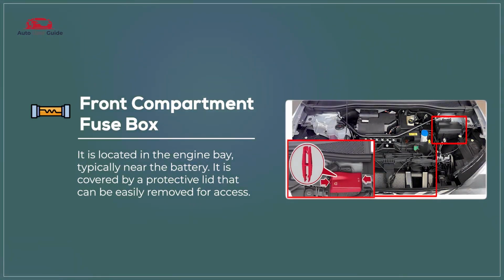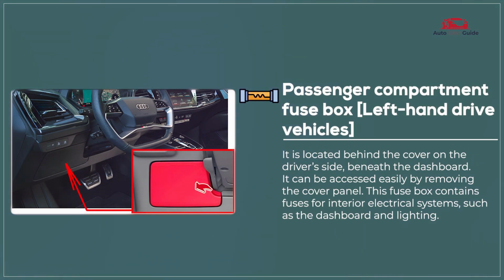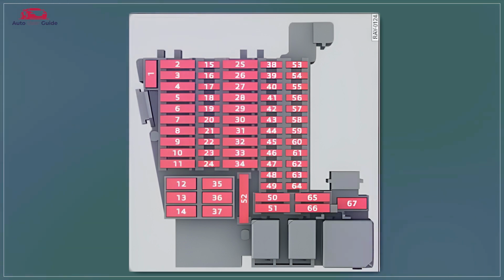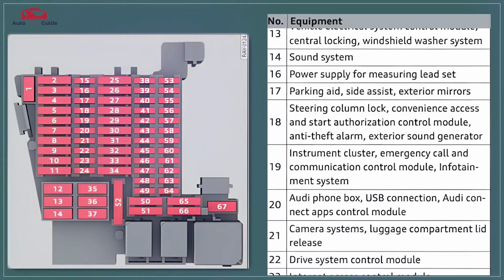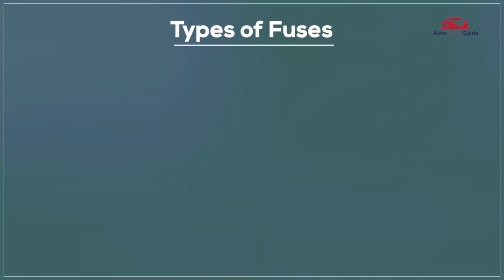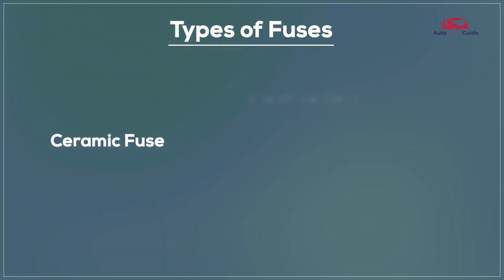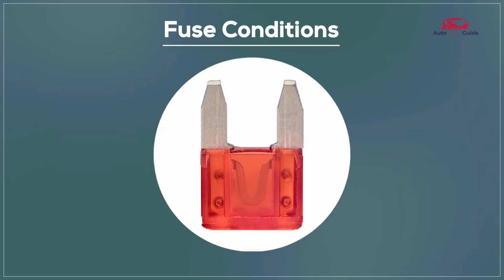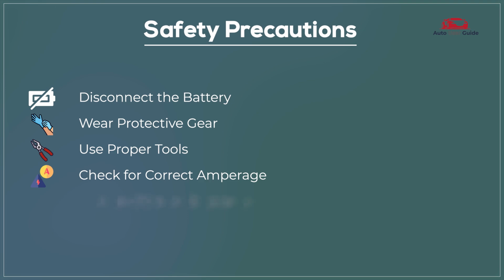2023 Audi Q4 e-tron Fuse Box diagram and location User Guide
In this 2023 Audi Q4 e-tron Fuse Box Diagram & Location User Guide, we provide a comprehensive walkthrough of the fuse box locations and diagrams for your Audi Q4 e-tron. Knowing where your fuses are located and how to identify them is essential for troubleshooting electrical issues and keeping your electric vehicle running smoothly.

What’s covered in this video:

Location of the fuse boxes in the 2023 Audi Q4 e-tron.
Fuse box diagrams for easy identification of the fuses.
Step-by-step instructions on how to access and replace fuses in your Audi Q4 e-tron.
Common fuse issues and how to troubleshoot electrical problems.
Whether you’re a new Audi Q4 e-tron owner or just need a refresher, this guide will help you understand and maintain your vehicle’s electrical systems.